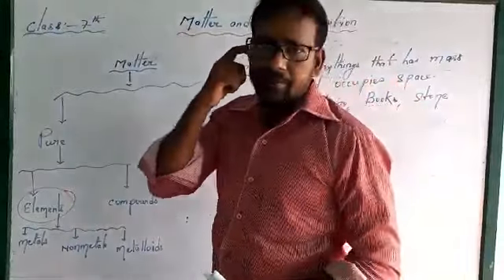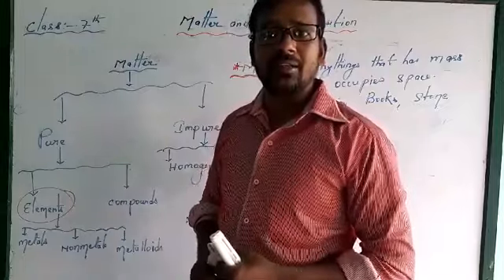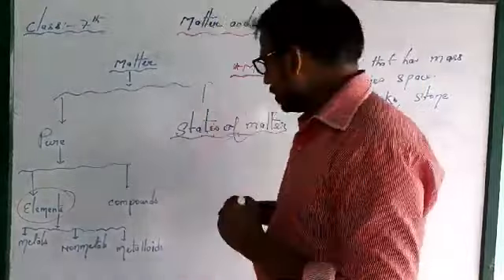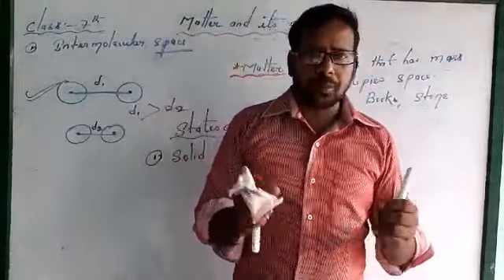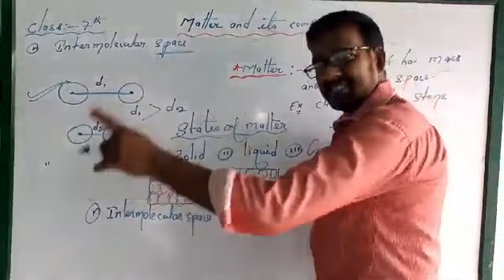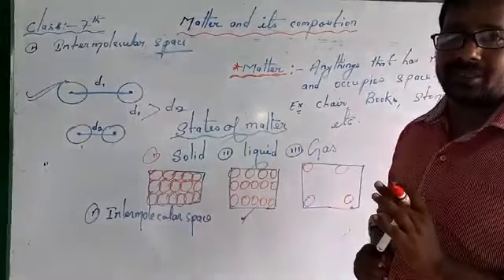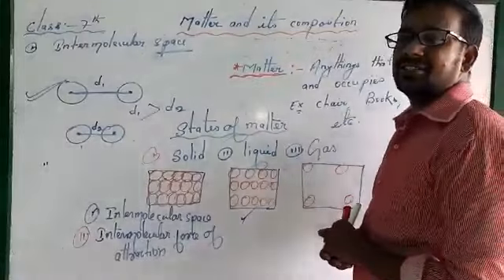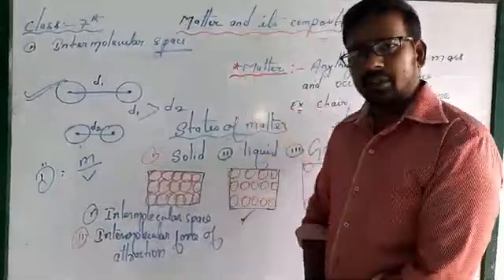Matter and its composition class VII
St.Francis Academy about matter & composition in chemistry